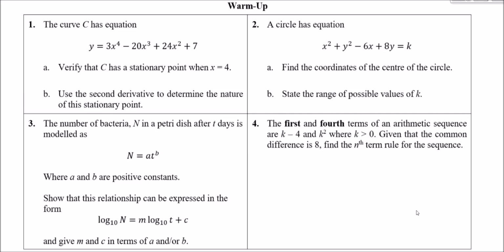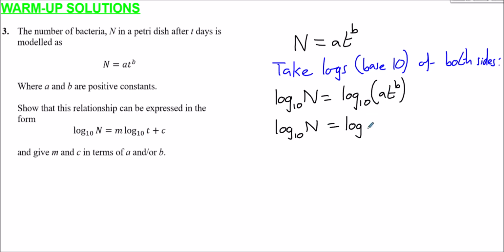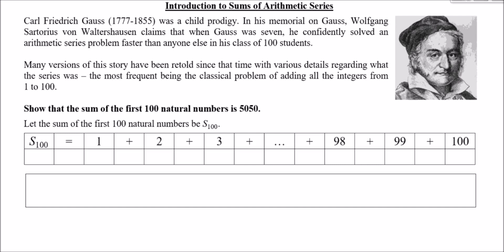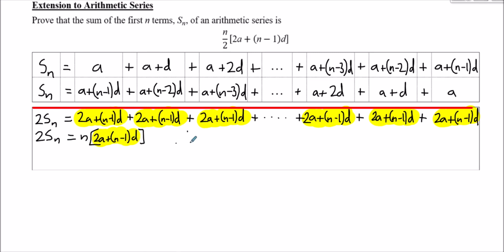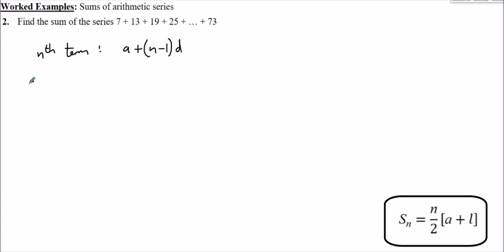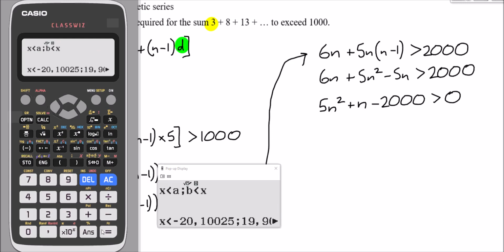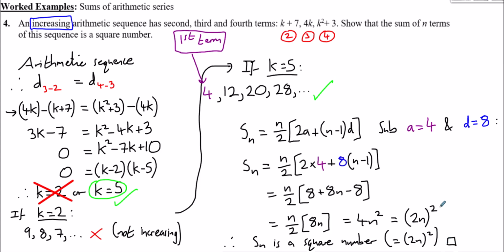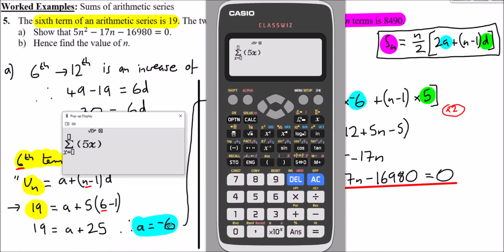Year 13/A2 Pure Chapter 3.2 (Sequences and Series)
This second lesson on Year 13 Pure Chapter 3 (Sequences and Series) explains the difference between a sequence and a series. In learning how to find the sum of an arithmetic series we take a step in history and take a look at how the great Carl Gauss figured out the sum of the first 100 natural numbers (1 + 2 + 3 + ... + 98 + 99 + 100) when still a child. We then modify his method to arrive at a formula for finding the sum of any arithmetic series. As ever, these ideas are supported by various worked examples.

This lesson is meant as preparation for Exercise 3B, page 64 of the Pearson Edexcel Pure Mathematics Year 2/A2 Textbook.

Introduction:                                       00:00
Solution to Warm-Up Q1:                    0:42
Solution to Warm-Up Q2:                    5:10
Solution to Warm-Up Q3:                    7:47
Solution to Warm-Up Q4:                  11:33

ARITHMETIC SERIES
Introduction:                                        15:16
Sum of first 100 natural numbers:   16:09
Sum of any arithmetic series:           22:29

Worked Example 1:                             29:05
Sigma notation/calculator method: 32:06

Worked Example 2:                             35:05
Sigma notation/calculator method: 38:58

Worked Example 3:                             40:22

Worked Example 4:                             46:12

Worked Example 5:                             53:43

Suggested exercises:                      1:02:36